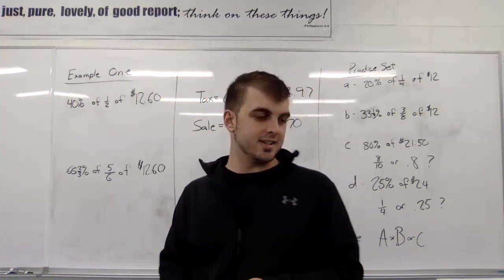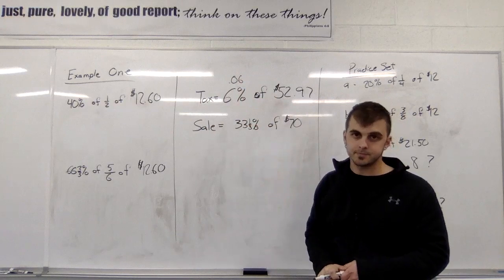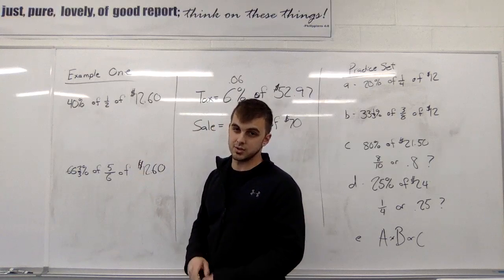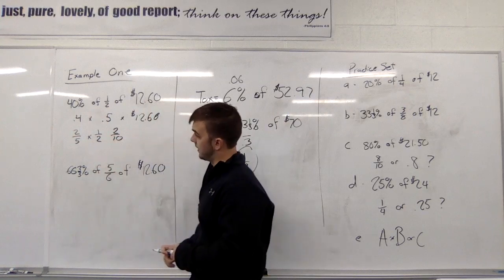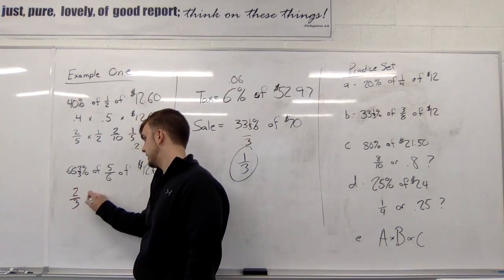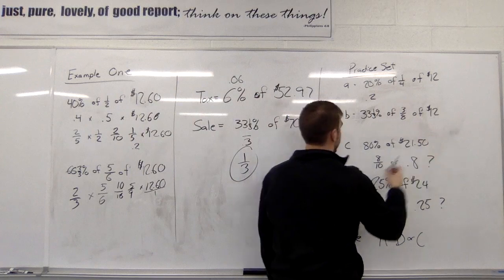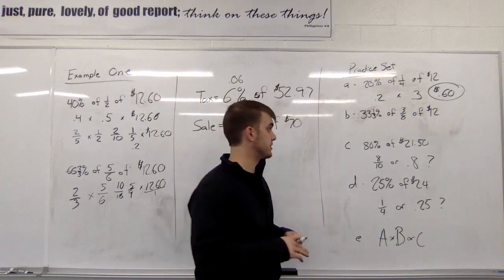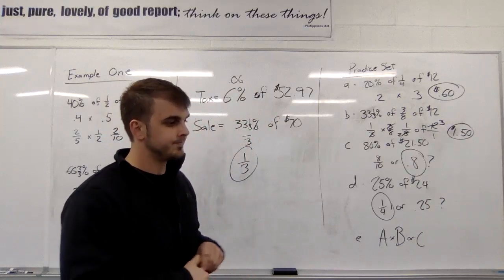Lesson 84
8th Grade Lesson 84